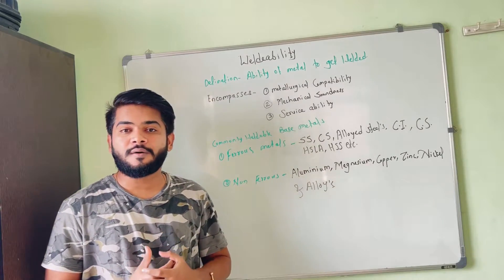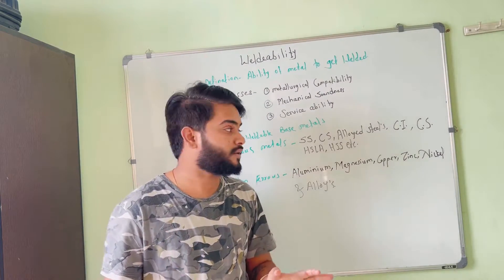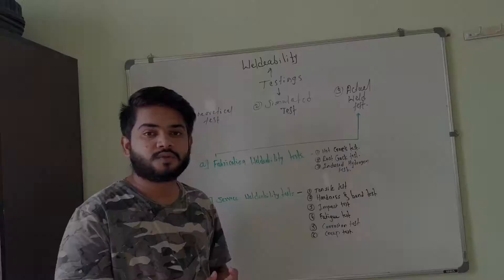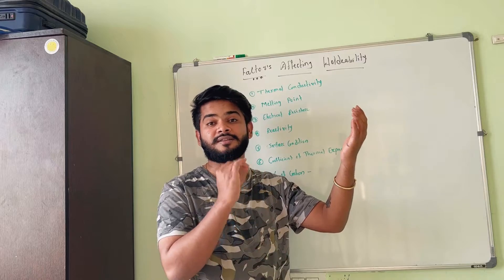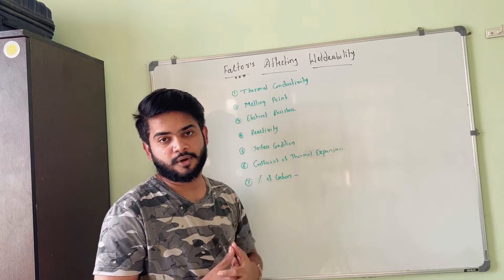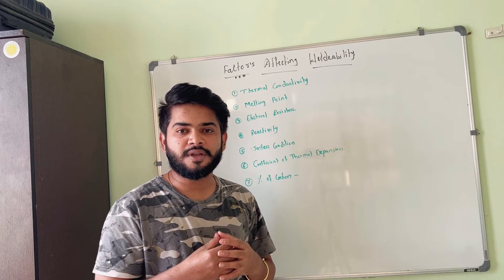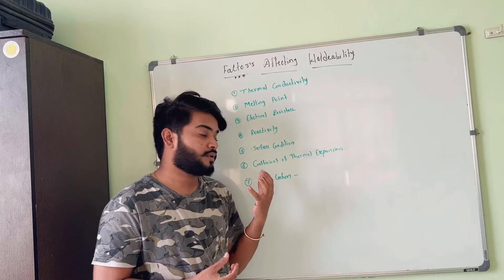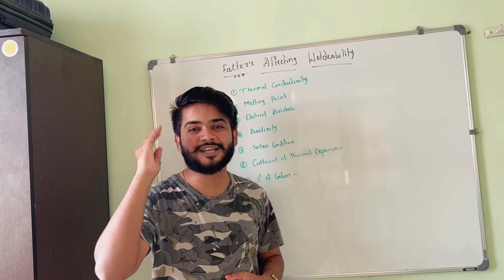Weldability of metals | Factors affecting Weldability | Weldability tests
Weldability is ability of material to get welded.

What is weldability?
How to test weldability? Testing methods.
Weldability of metals.
Materials Weldability.
Weldability definition, Factors affecting weldability,

Theoretical test, Simulation test, Actual weldability test.